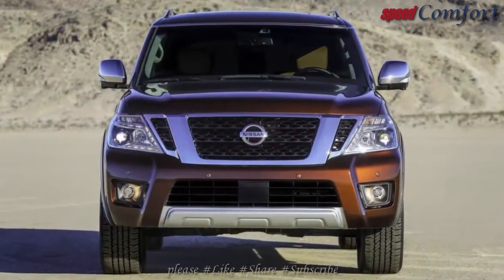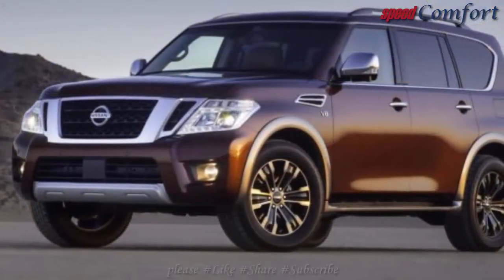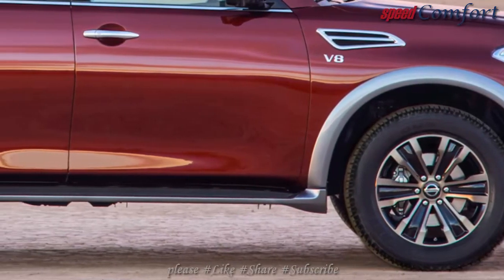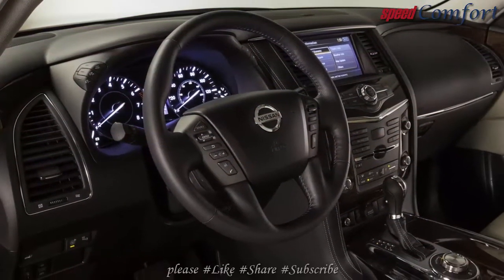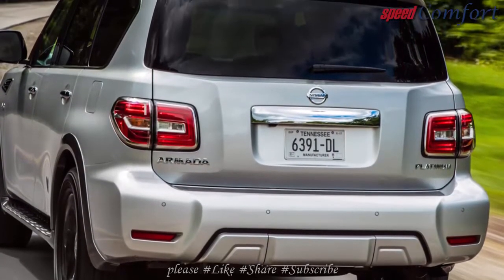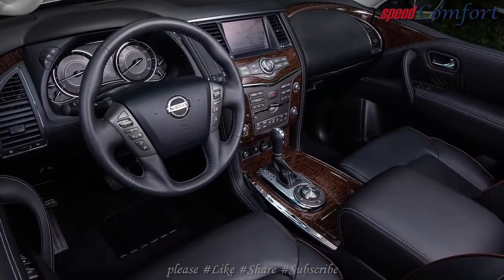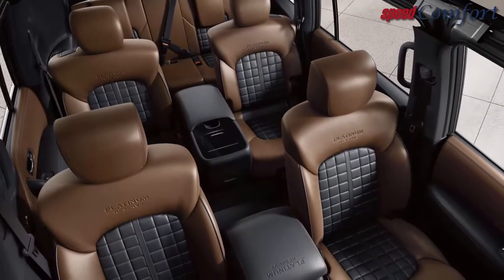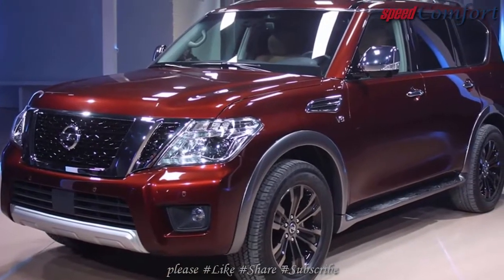2019 NISSAN ARMADA REVIEW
The Japanese car maker Nissan prepares to present the 2nd generation of its Armada model in 2018. The Nissan Armada is simply a full-size SUV has actually existed considering that 2003. The latest 2019 Nissan Armada is considerably based upon more glamorous Infiniti QX80 as well as Armada made the total measurements of its high-end branch car. Even the 2019 Nissan Armada can get brand-new styling and a bargain of extra safety functions will be offered. It assists to continue to keep its body-on-frame style and its eight-passenger chairs. The business will provide SV, SL and Platinum trim levels, and each trim is extremely unique and distinct. The 2018 Armada will be revealed the entire world at the Chicago Auto Show, plus it will be appealing to see how it will can be found in a really competitive sector.

The most recent 2019 Nissan Armada alters function extremely strong design and style. The style is exceptionally aggressive, nevertheless, you might see a few of the sexier shapes that are obtained from the Infiniti QX80. The most recent Armada is most likely to quickly be 2.1 inches much shorter than the present model, nevertheless, it likewise got 1.2 inches in length and 0.6 inches in size.

The front part of the automobile includes a chromed variation of Nissan Motio grille front fenders with practical air consumption and basic LED low-beam headlights and signature LED Daytime Running Lights, while fog lights are basic on greater trim designs. Rear-side will consist of taillights that include LED innovation too.

The New Nissan Armada will roll-on distinctively crafted 18 or 20-inch wheels. Other exterior functions consist of the black color grille with chrome trim accents, chrome door manages, personal privacy glass, 7 exterior colors offered and more.